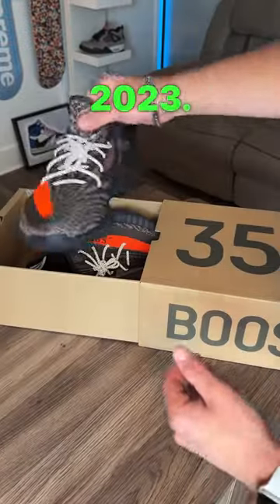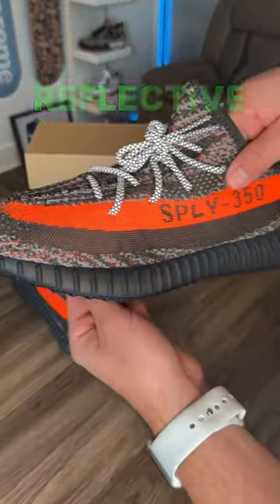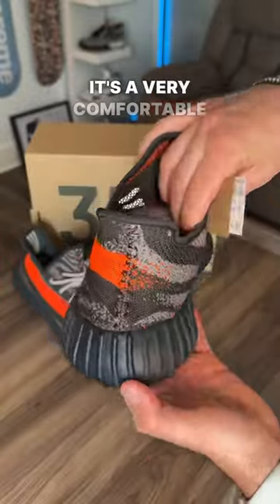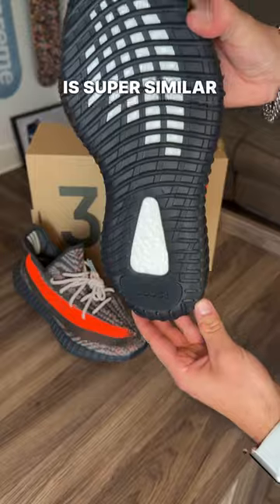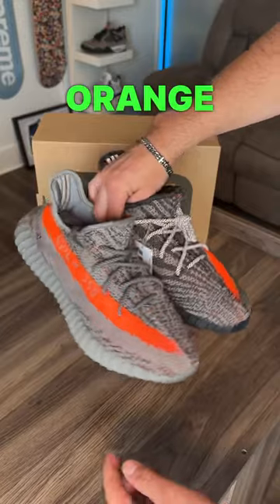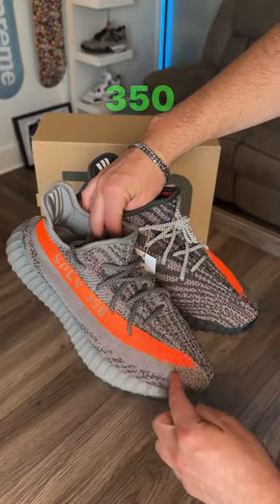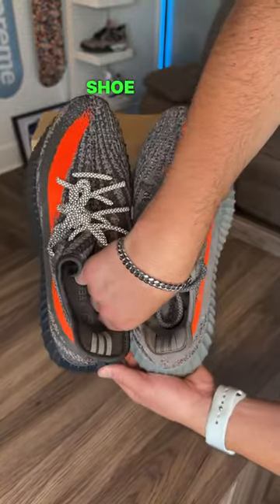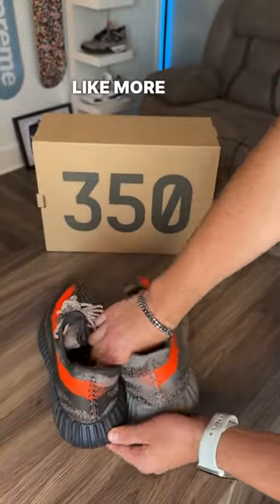WATCH BEFORE YOU BUY Yeezy 350 Carbon Beluga! Yeezy Sizing Guide & Comparison To Similar Models!